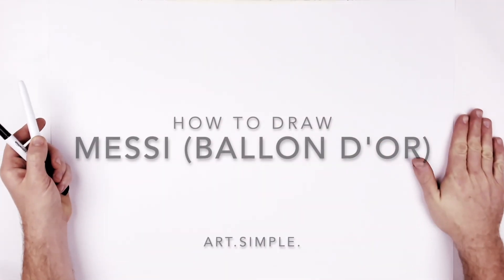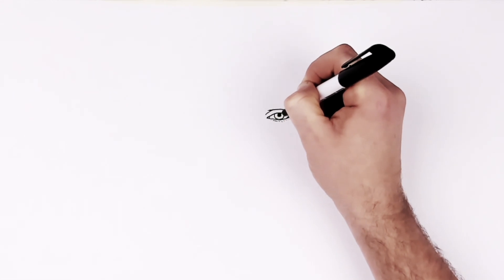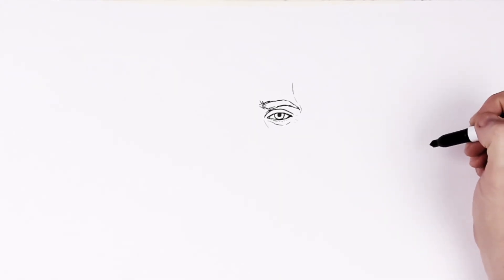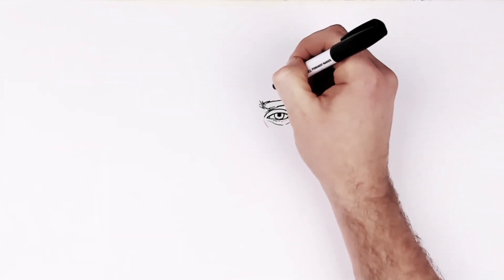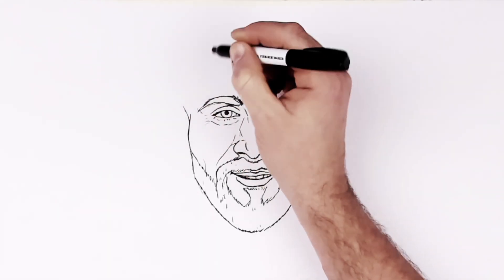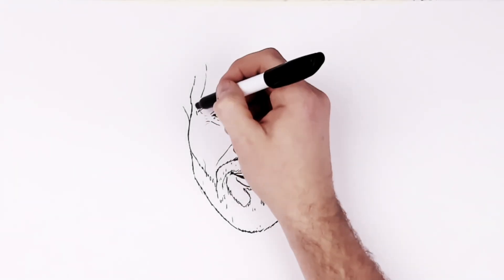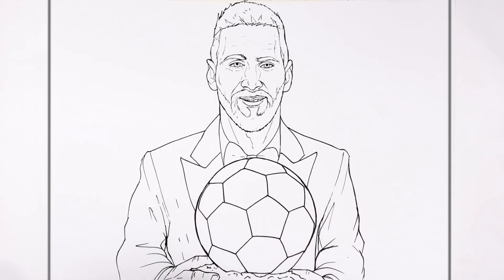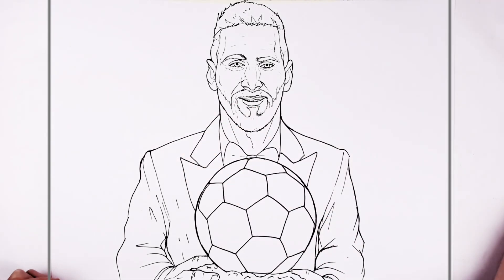How to Draw Messi (Ballon D' Or 8) | Step By Step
Learn How To Draw Lionel Messi (Ballon D' Or 8)